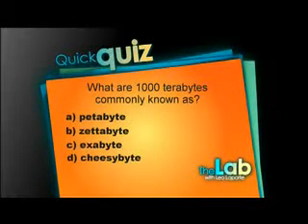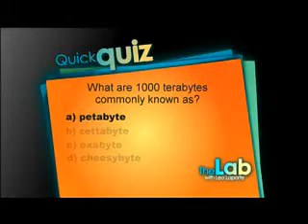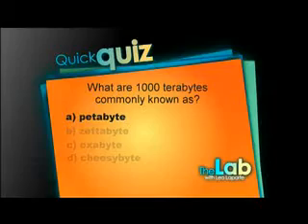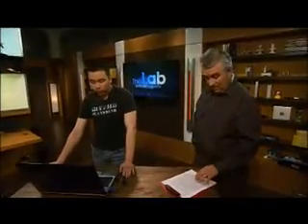Jeff Kee featured on Lab with Leo Episode 45, on G4 TechTV (2007)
CEO of Sonika Studios Inc., and founder/director of BRIXWORK {real estate} Jeff Kee was featured for a tv segment a few years back.

In this video we discuss the importance and significance AJAX, an important aspect of modern web development. Sonika Studios Inc. was one of the first web design agencies in Vancouver to start using AJAX technology. Our first AJAX module was placed our client Rhonda Sherwood's - a Vancouver Financial Advisor.

AJAX technology allows our real estate agent websites to retrieve listing data on the fly with search criteria, along with other important features. It also allows quick and painless management of website content for the site administrators (realtors or their assistants). Real estate websites

Realtor Websites To Move You Forward - that's what BRIXWORK {real estate} is all about.